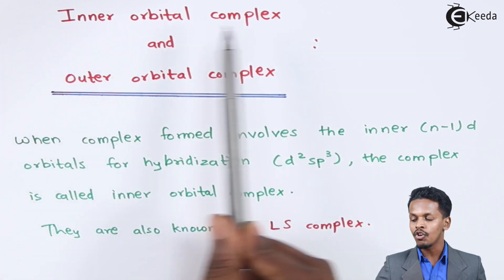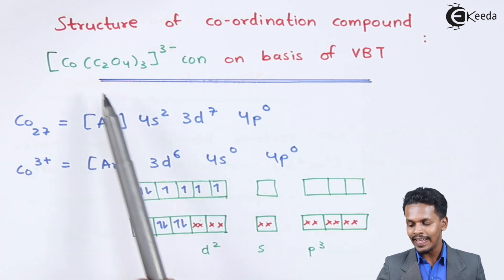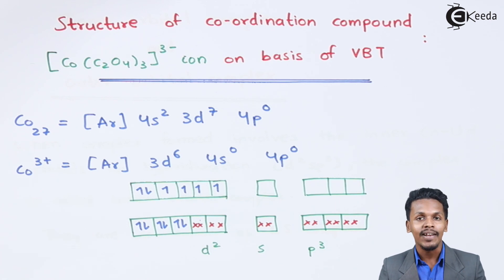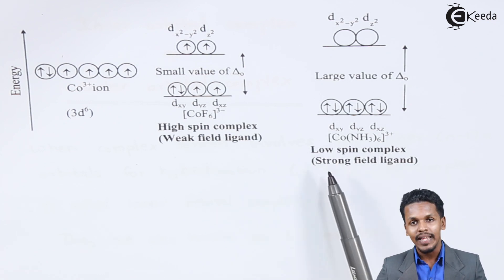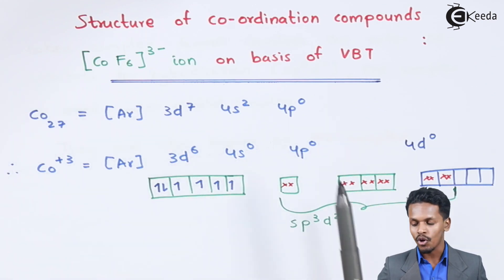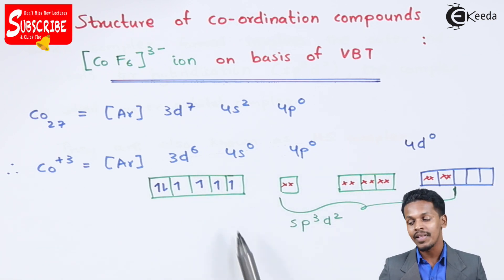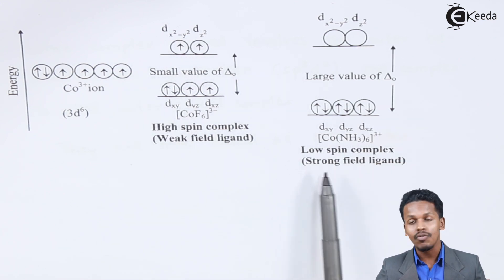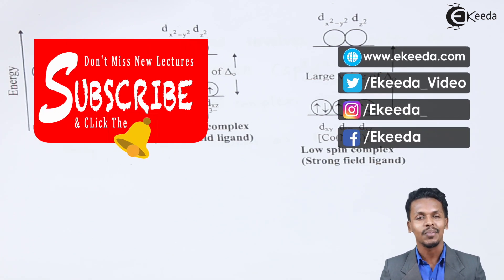Inner Orbital & Outer Orbital Complexes - Co-Ordination Compounds - Chemistry Class 12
Inner Orbital & Outer Orbital Complexes Video Lecture from Co-Ordination Compounds Chapter of Chemistry Class 12 for HSC, IIT JEE, CBSE & NEET.

Happy Learning : )